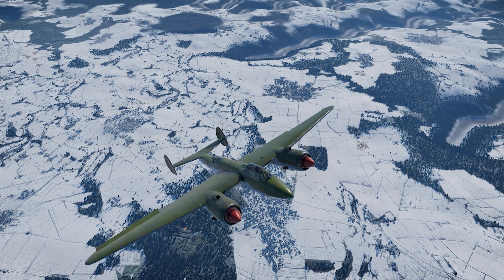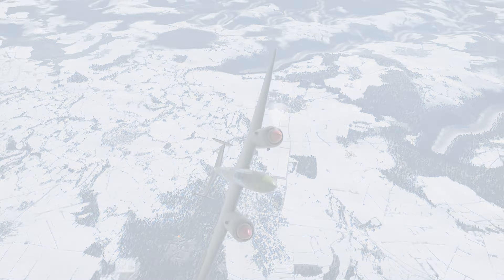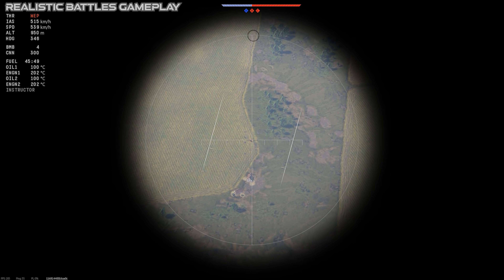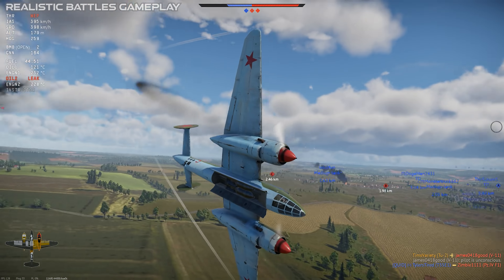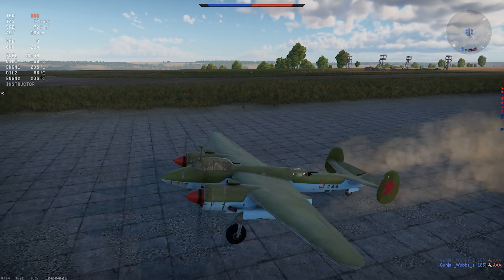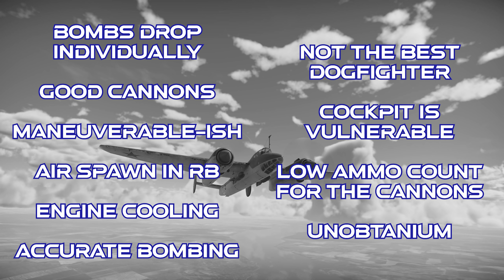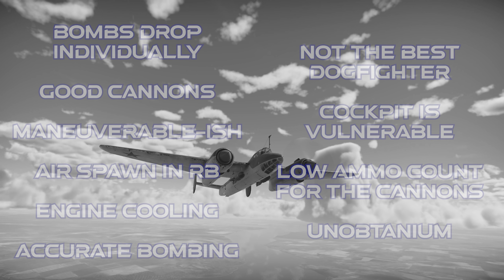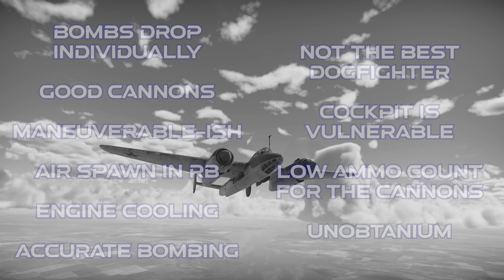Tu-2 [VERY RARE] In War Thunder : A Basic Review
Taking a look at the rare Tu-2, which was given away for free to those of us old farts who've been playing War Thunder since before the game was officially released.